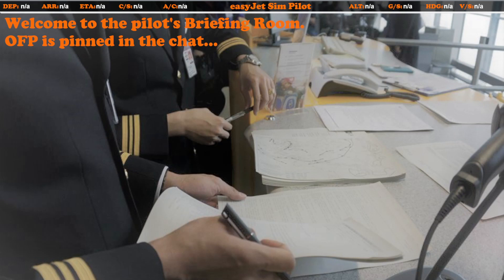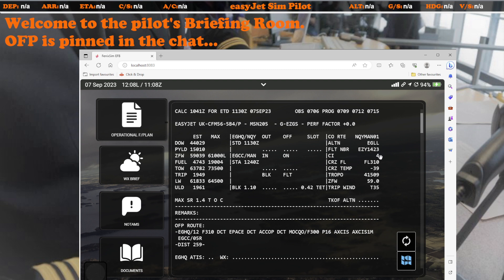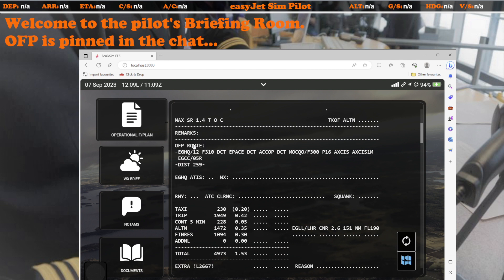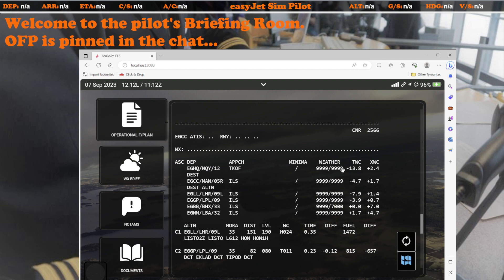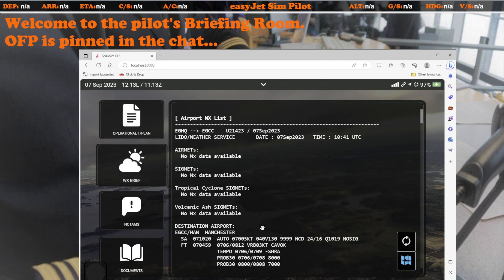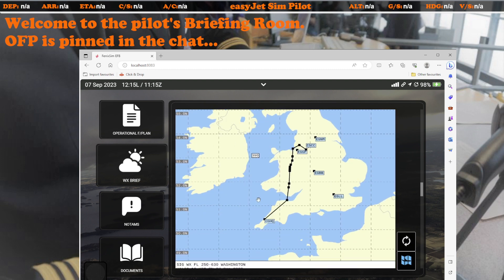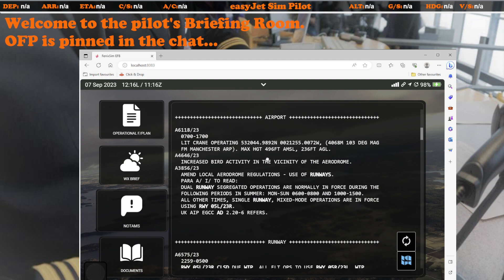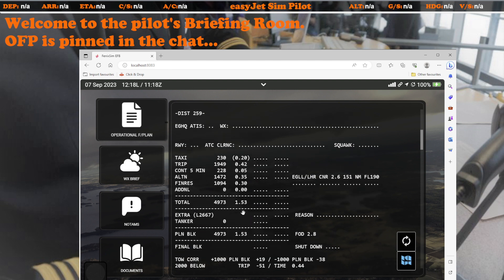Tutorial: Departure Brief - How To Prepare & Brief The OFP For A Flight | A320 Real Ops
In this video, we cover and talk about a full departure brief, starting in the briefing room and checking through the operational flight plan (OFP) and charts as is done in real life pointing out tips and tricks I use to ensure there wont be any surprises along the way.